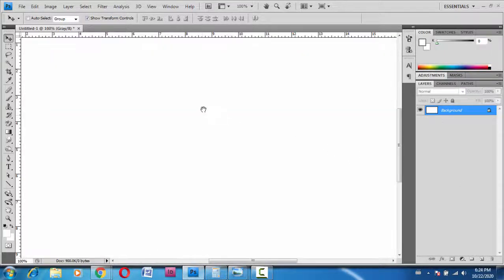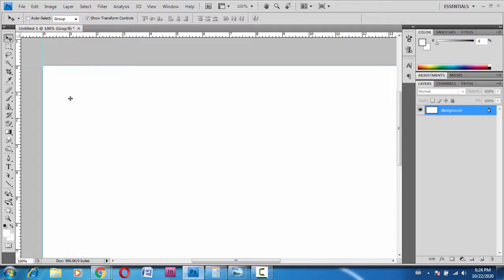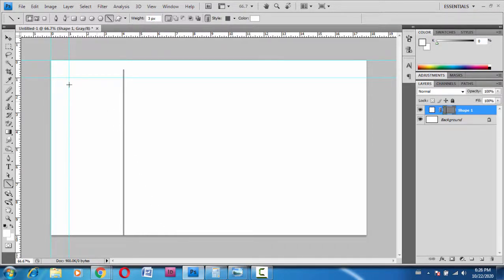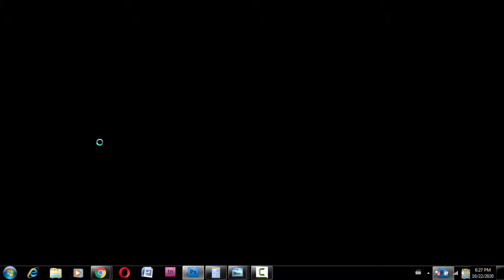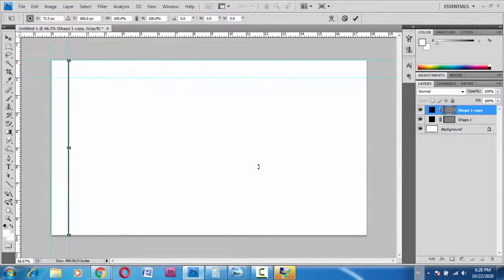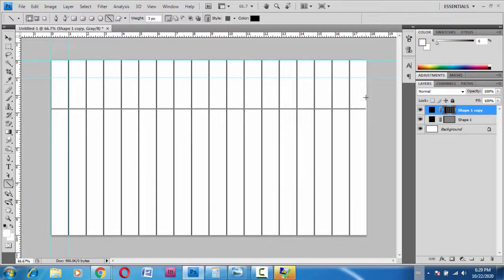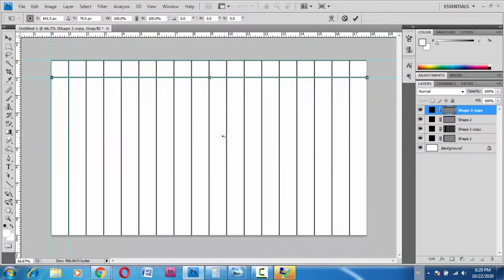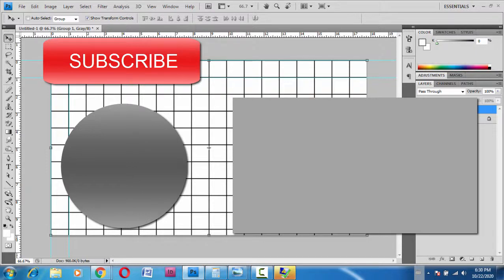How to draw grid in Photoshop | [ Custom Grid in Photoshop ]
Find out how to draw custom grid in photoshop. Adobe Photoshop has its own grid but if you want to create custom grid, this is the way.
Are you a Youtuber? You might need this tool to see how your channel is doing and why you are not reaching enough audience